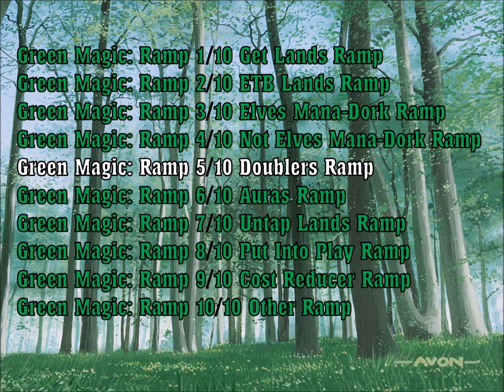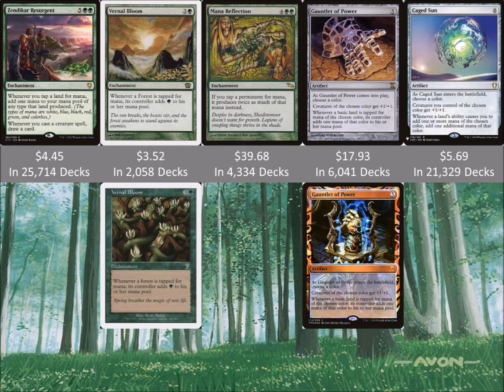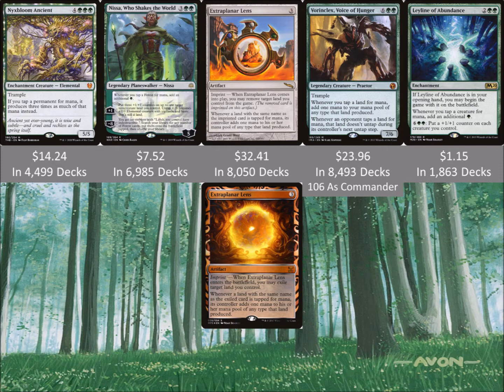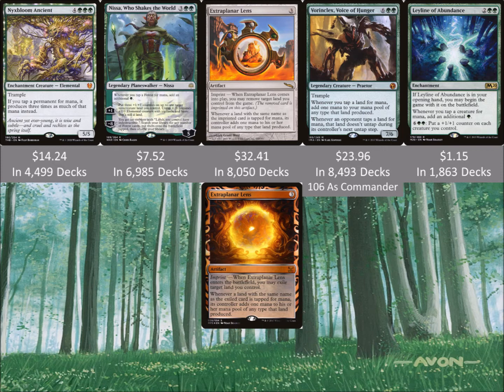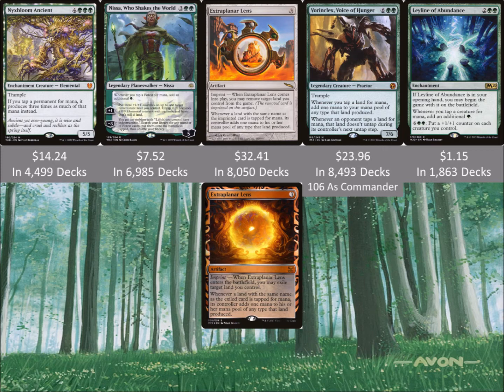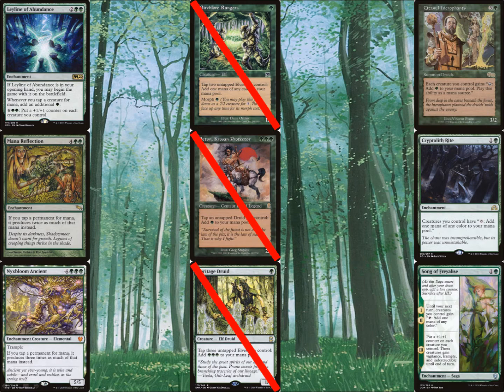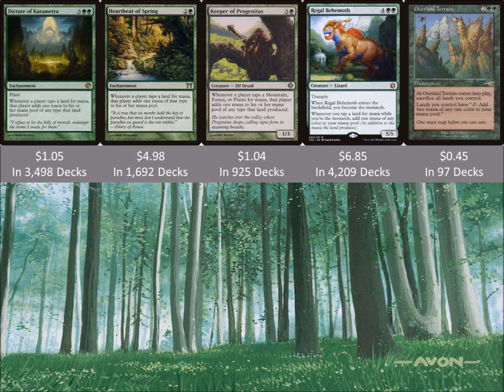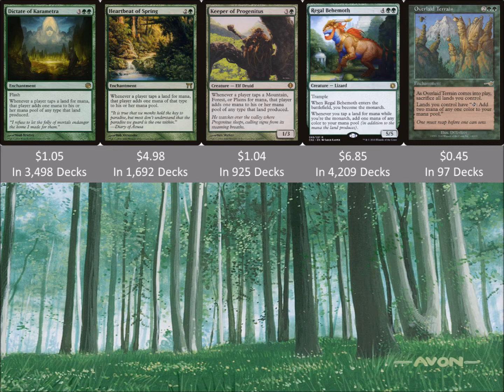Magic Guide For Mana Ramp: 5/10 Doublers Ramp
Episode 5/10 of The Mana Ramp series

All prices and deck stats taken May 18th 2020

02:36 Zendikar Resurgent / Vernal Bloom / Mana Reflection / Gauntlet of Power / Caged Sun
09:00 Examples
12:51 Nyxbloom Ancient / Nissa Who Shakes the World / Extraplanar Lens / Vorinclex Voice of Hunger / Leyline of Abundance
29:24 Doubler Clarifications
33:03 Dictate of Karametra / Heartbeat of Spring / Keeper of Progenitus / Regal Behemoth / Overlaid Terrain